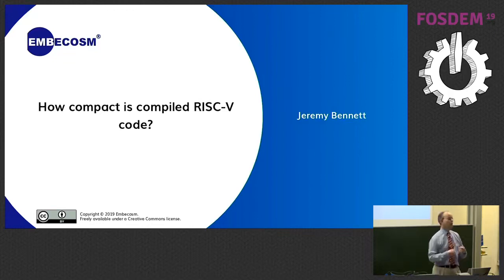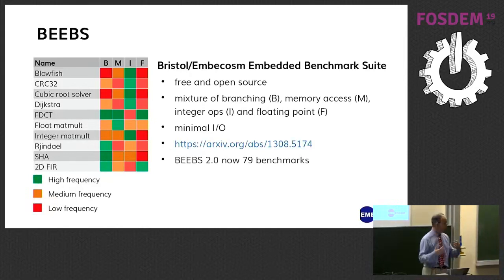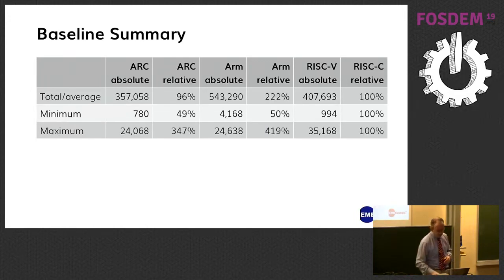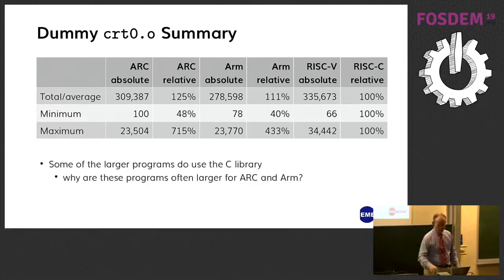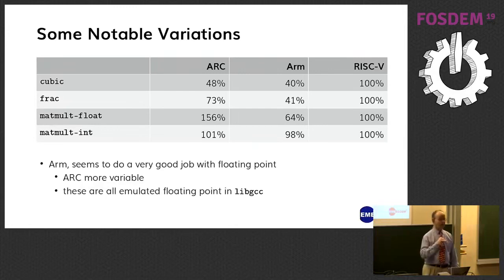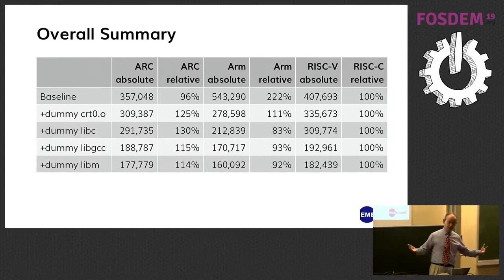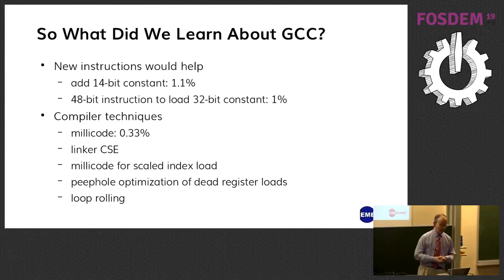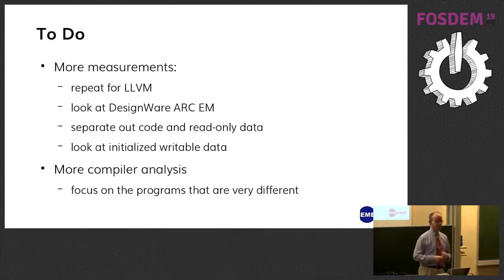How compact is compiled RISC V code